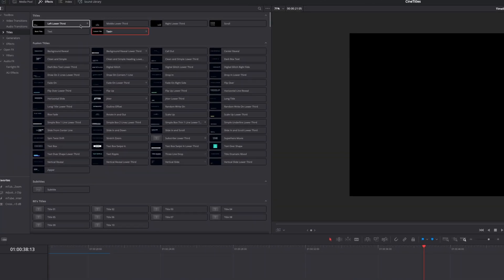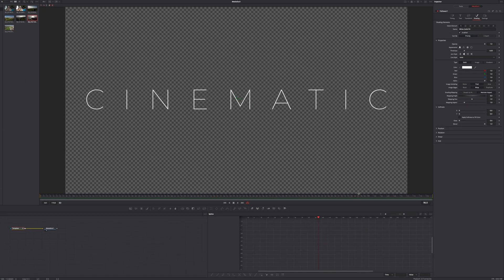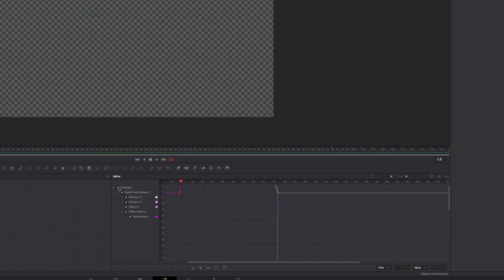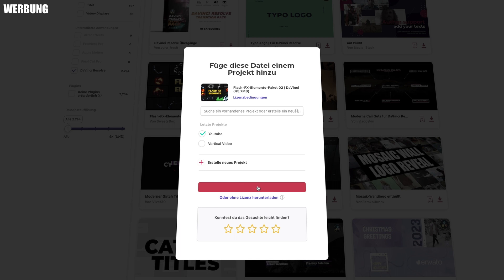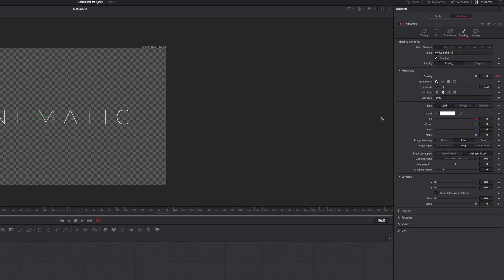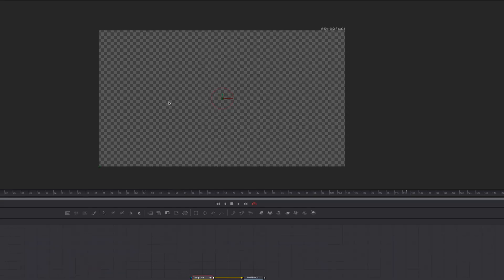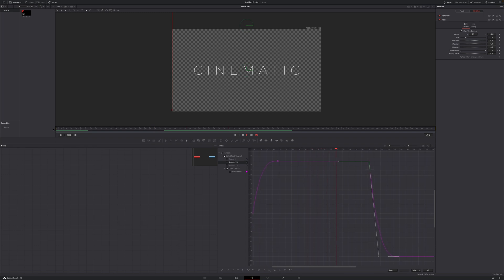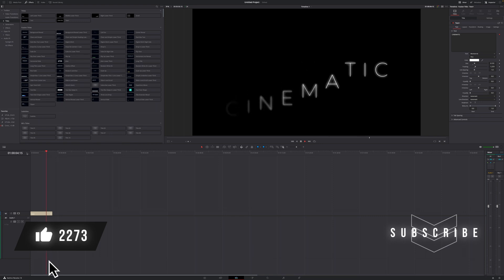Create Cinematic Titles in DaVinci Resolve 18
Create outstanding, high quality cinematic title animations in DaVinci Resolve! These cinematic title animations will elevate your videos to the next level! Cinematic Titles are also super easy to create in DaVinci Resolve's Fusion page - no prior fusion experience needed!

00:00 Intro + Example
00:16 Animation 1
04:08 Envato Elements
05:02 Animation 2
10:42 Outro